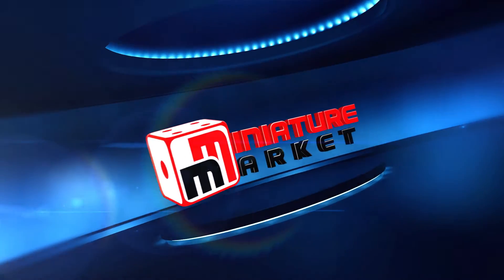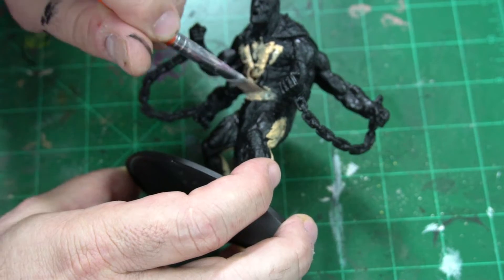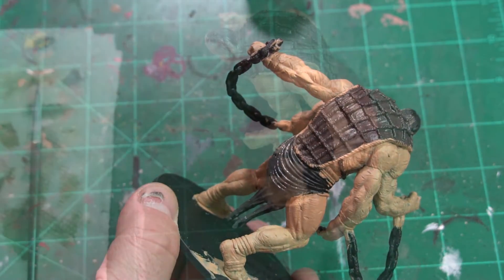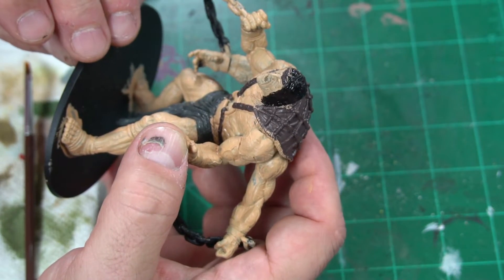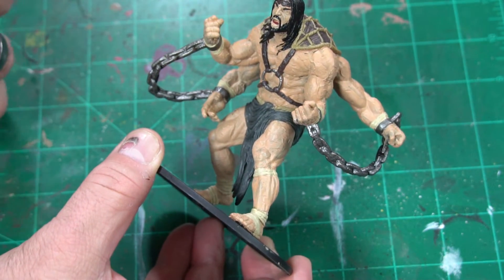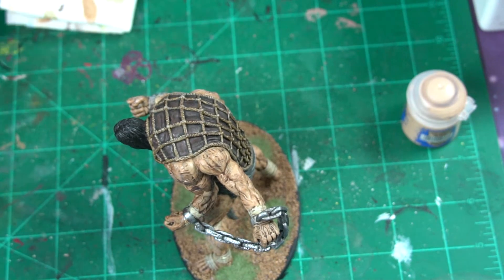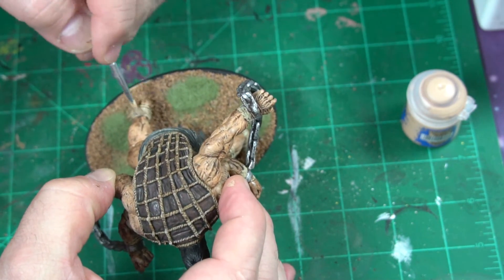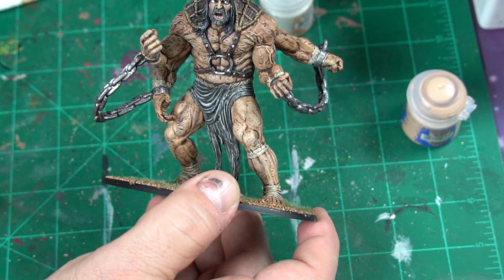Rob Paints Mythic Battles Pantheon-Atlas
we start this fun project from the great people at monolith